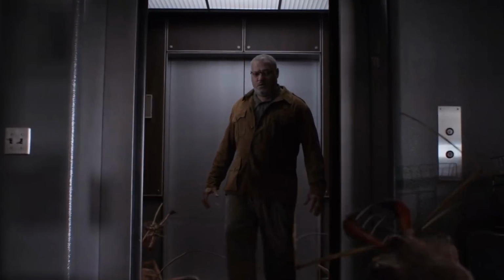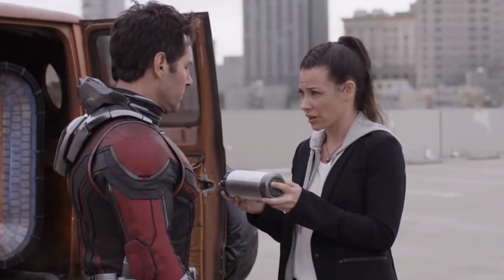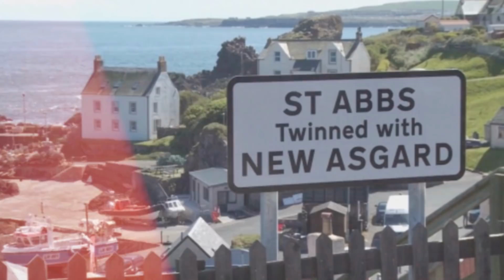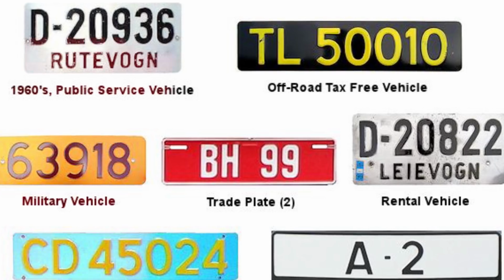25 Mistakes Fans Missed In Avengers: Endgame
Did you catch these little mistakes on your first viewing of Avengers: Endgame?

Avengers: Endgame is, without a doubt, one of the most epic movies ever made.

It has everything; awesome characters - both heroic and villainous - a great plot, amazing action, humour, tragedy, powerful MacGuffins, time travel and much, much more.

But such a complex movie will always inevitably come with errors and oversights - and, in this video, we'll be taking you through some of those that made it into the movie.

These are just some of the mistakes in question; Lila Barton's arrow that hit the bullseye disappeared then reappeared in the movie's opening scene. Tony Stark's helmet was damaged on the left side in Avengers: Infinity War, but the right side was shown to be damaged as he recorded a message for Pepper Potts on the Benatar. The names of the decimated on the memorial stones in San Francisco weren't in alphabetical order. New Asgard was supposed to be in Norway, but the vehicle registration plates there were U.K. plates, as was a listed telephone number. Jasper Sitwell's cellphone in 2012 was a model that wasn't released until 2015 in reality. And when Nebula and James Rhodes were on Morag in 2014, Korath and his henchmen should've shown up, but they didn't.

To find out more, you'll just have to watch the whole video, won't you?!

We hope you enjoy it! Please leave a comment letting us know what you thought about it.